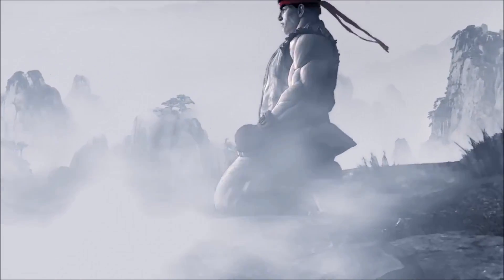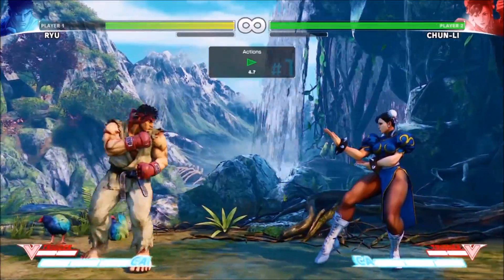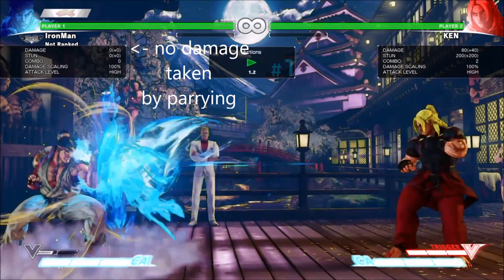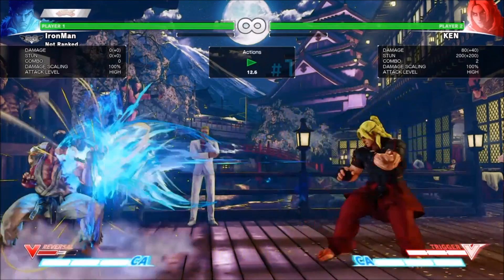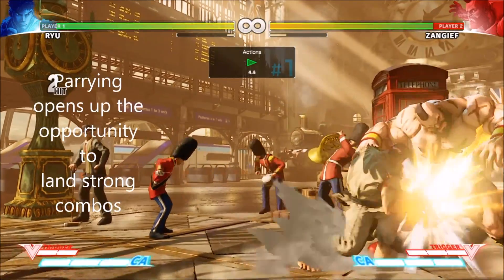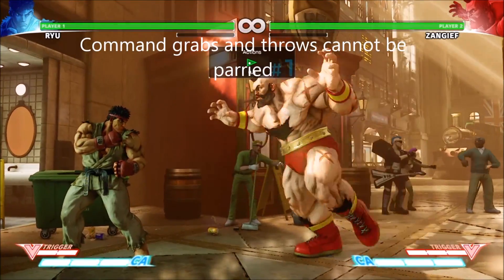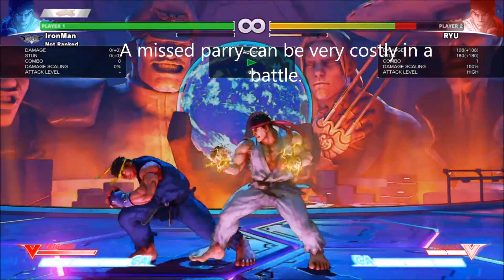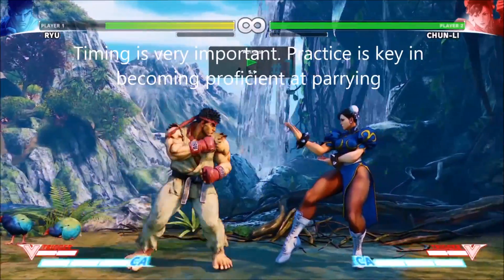Parrying Tutorial for Ryu - Street Fighter 5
I take a look at Ryu's Parry ability and discuss how to use it to your advantage in this short guide. New players will find this video especially useful.